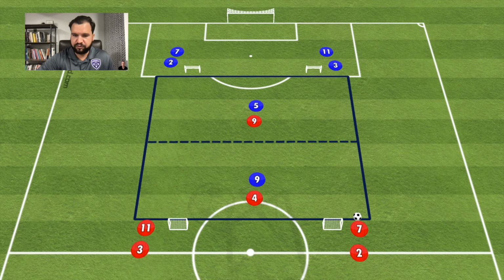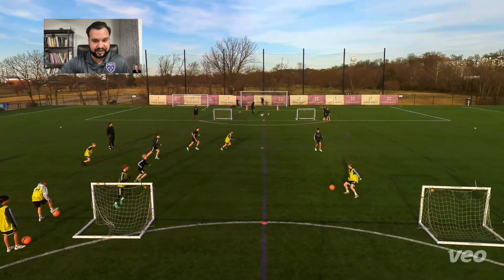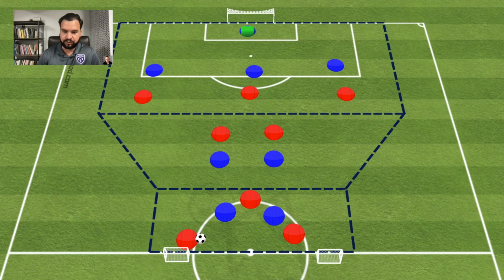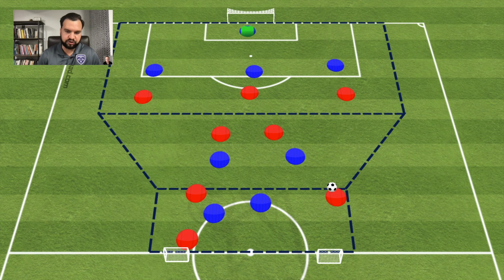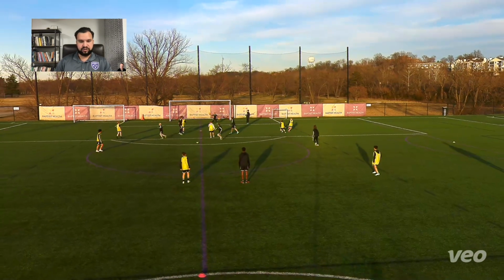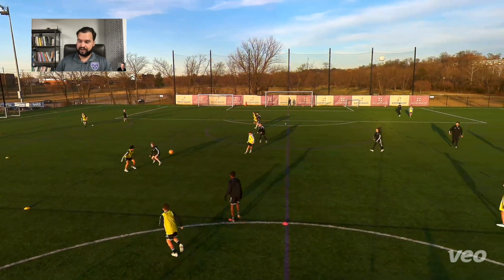Veo Cam 3 Full Session: Exploiting Space in Final 3rd!!